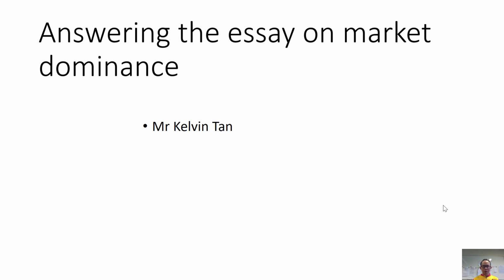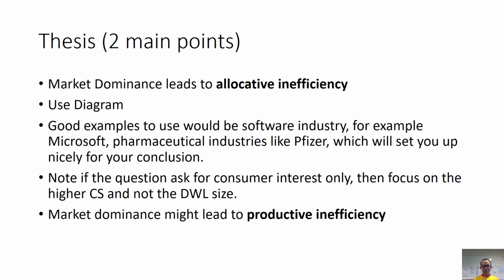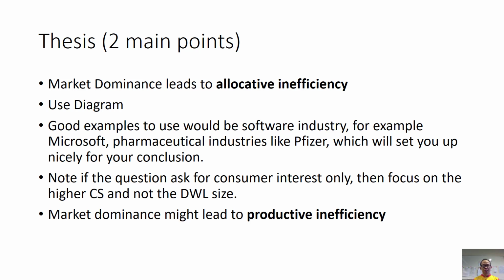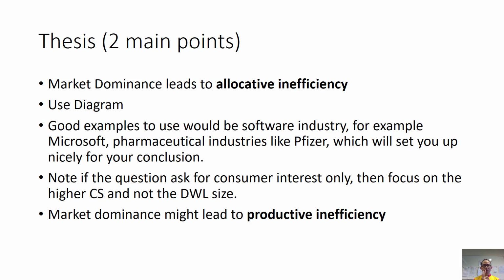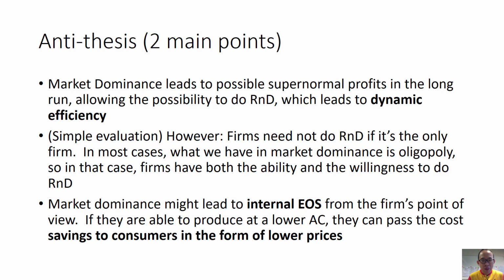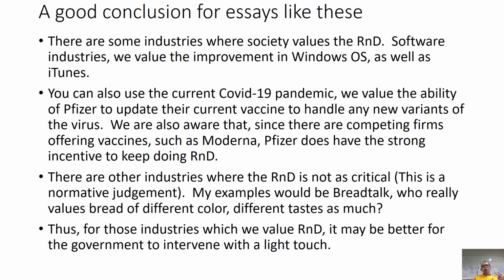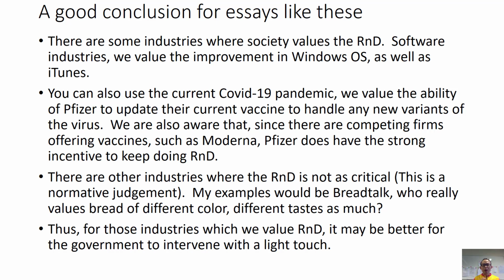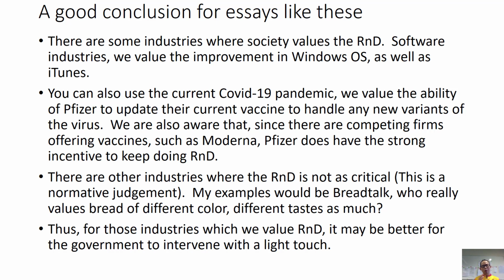Answering TYS 2015 Market Dominance Essay part b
SLS for HCI Econs

Table of Contents:

00:00 - Introduction
00:18 - Answering the essay on market dominance
00:26 - The question
00:53 - Standard Thesis-Anti Thesis-Synthesis (TAS)
01:02 - Thesis (2 main points)
01:04 - Standard Thesis-Anti Thesis-Synthesis (TAS)
01:52 - Thesis (2 main points)
04:44 - Anti-thesis (2 main points)
07:16 - A good conclusion for essays like these